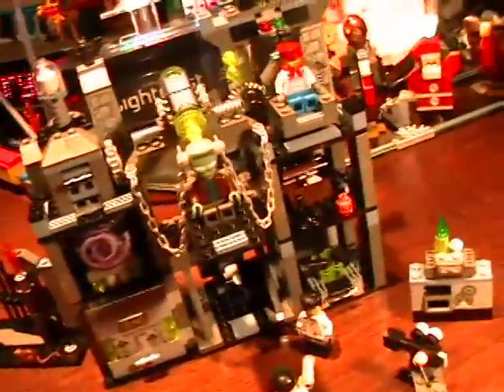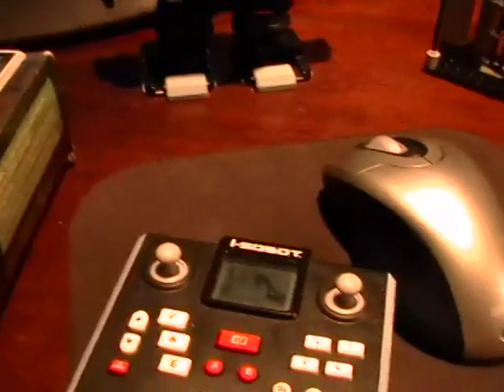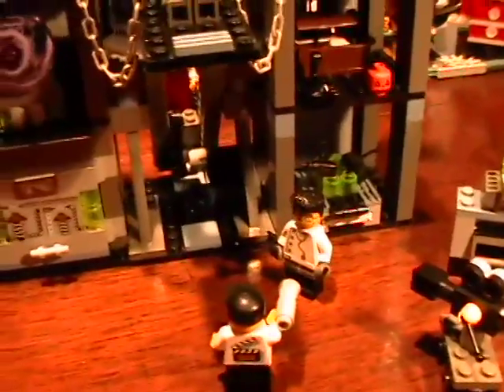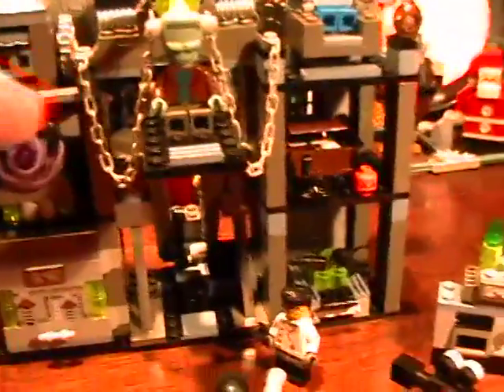Modeling Blog Daily - Scary Laboratory DETAILS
This is my Modeling Blog Daily - 07/24/08 - Scary Laboratory DETAILS.  I go over additional details not covered in my Bills' Creation review...